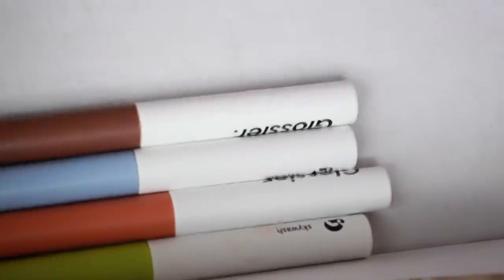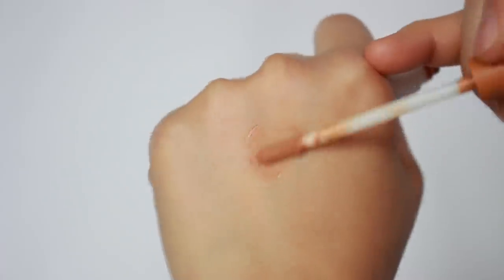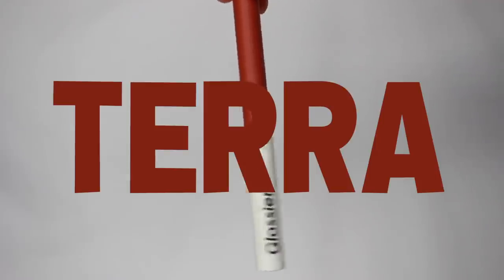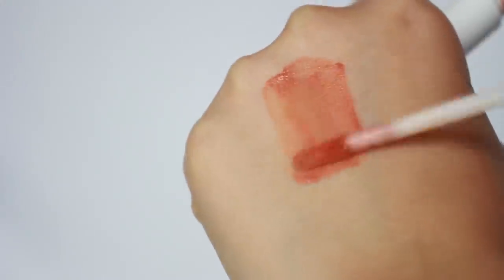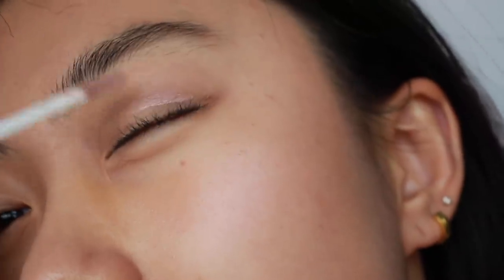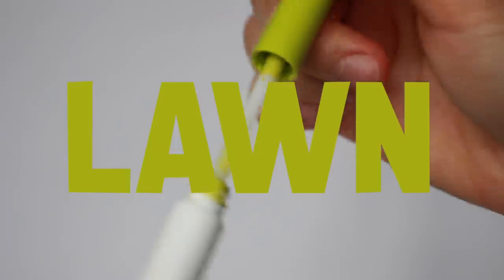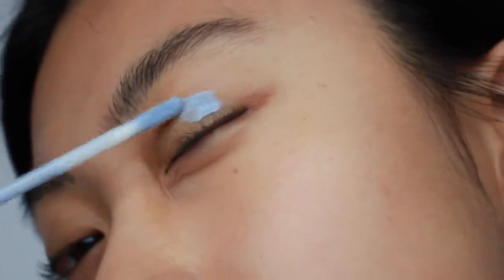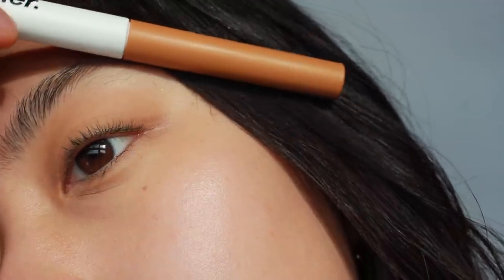Glossier Skywash Swatches + Review | Haley Kim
- Connect

- Used Products

- On me

Earrings:
Golden Mini hoops: ASOS